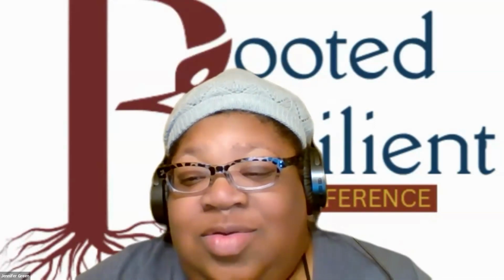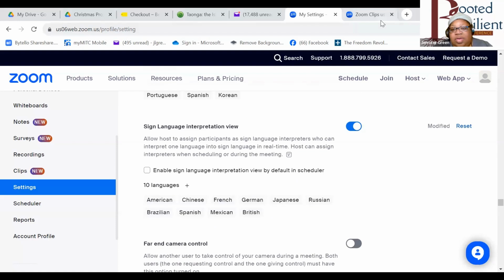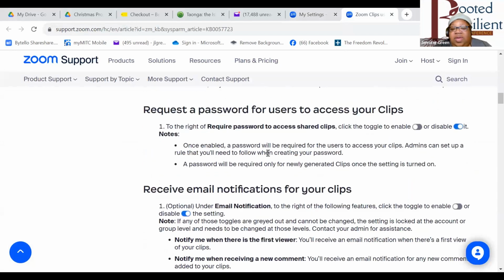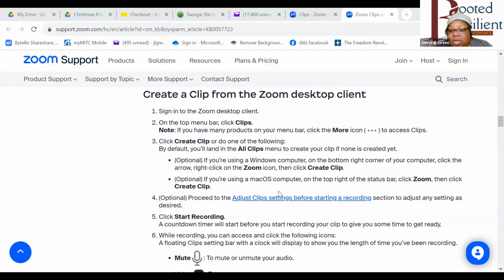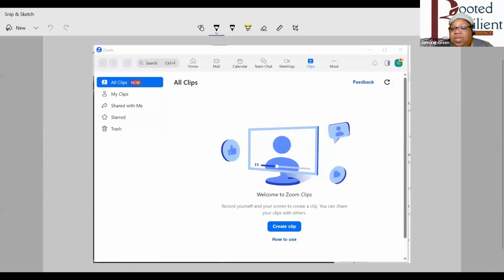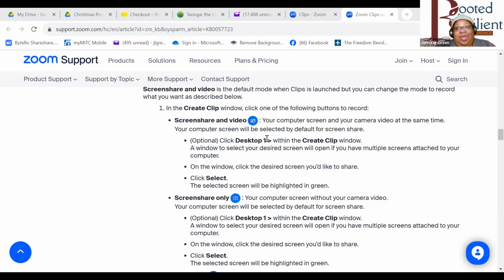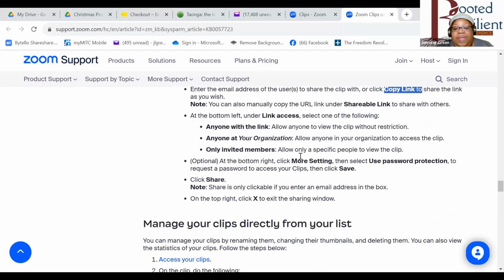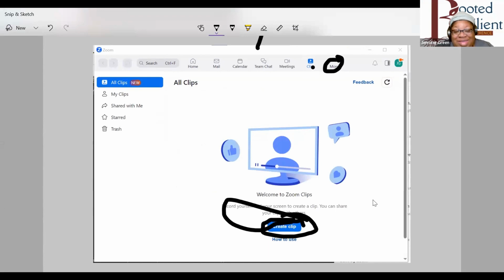Freebie Tech Friday Dec 23